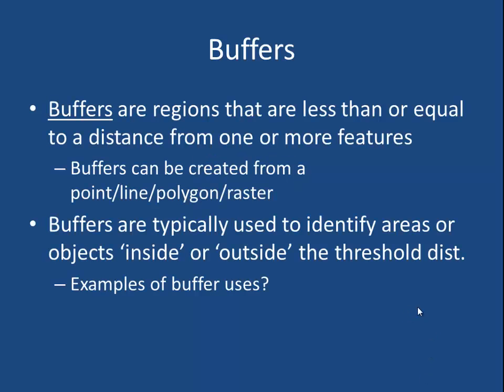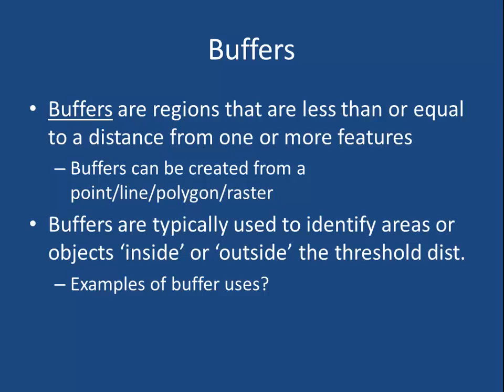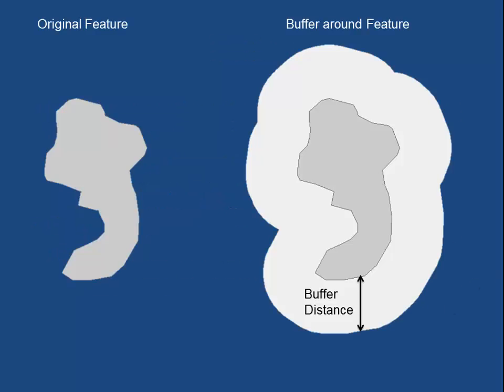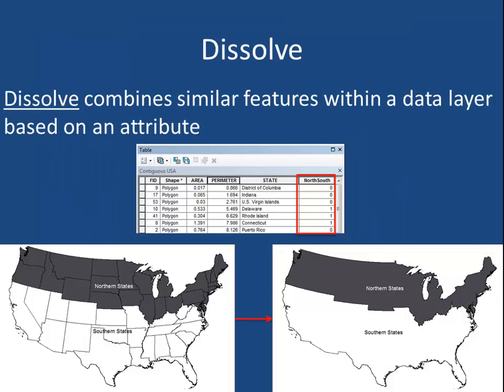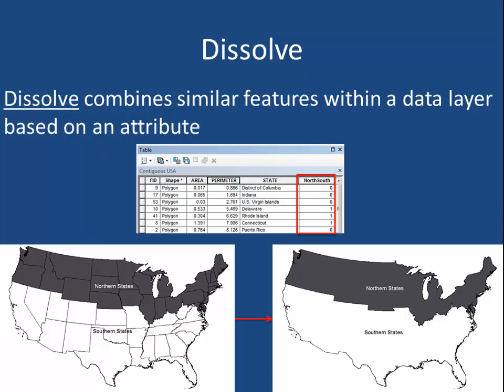GISC5300 - Spatial Data Analysis - Buffering and Dissolving (7/10)